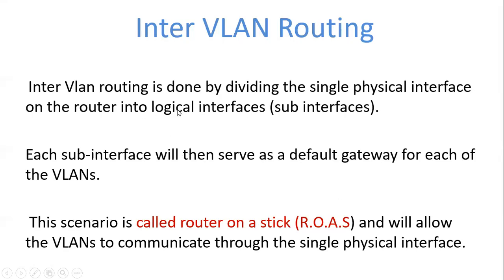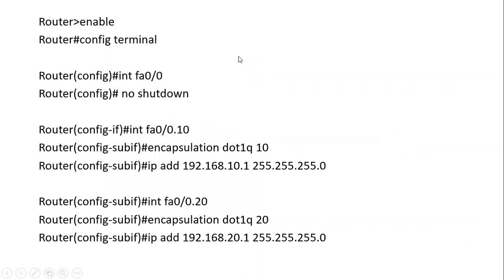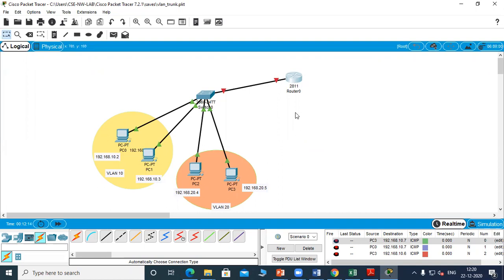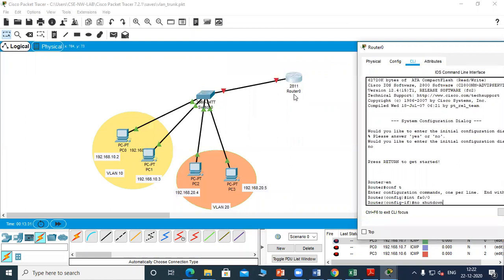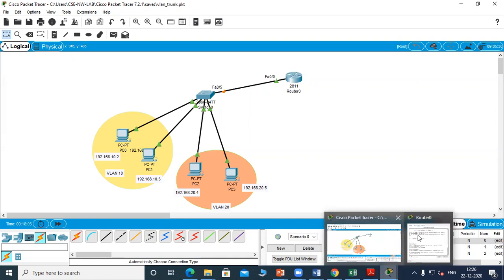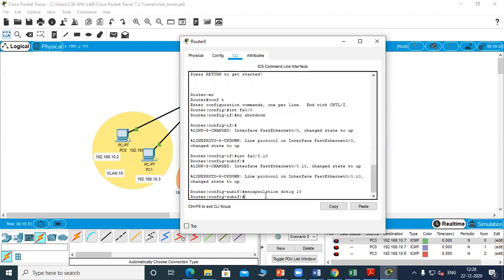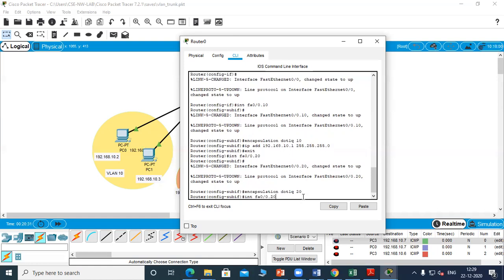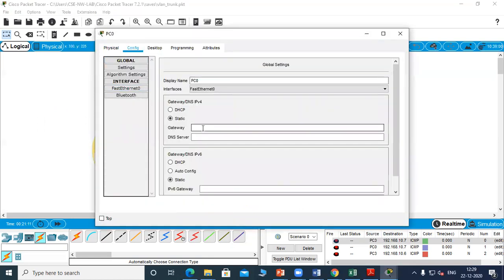Program 18 :VLAN 2